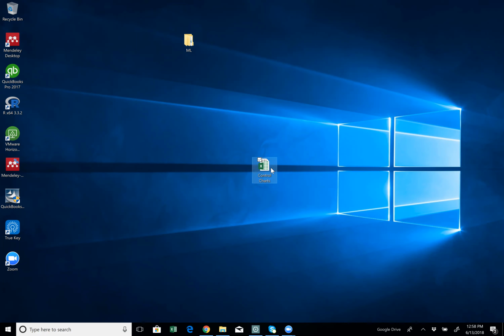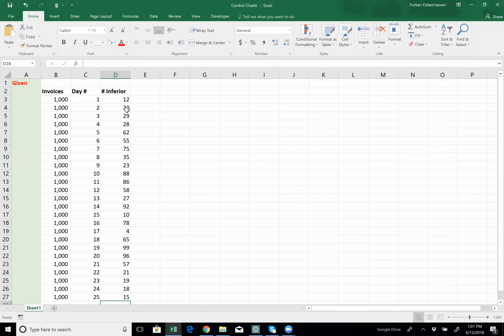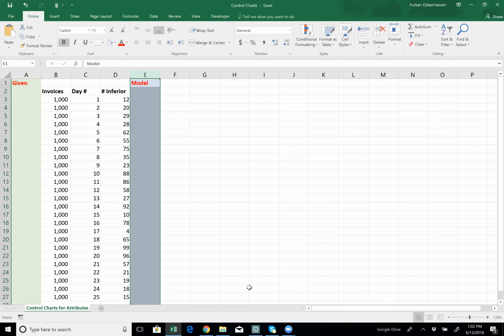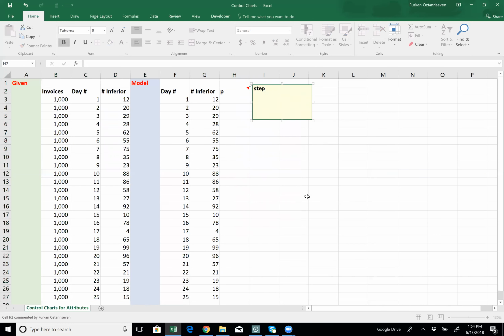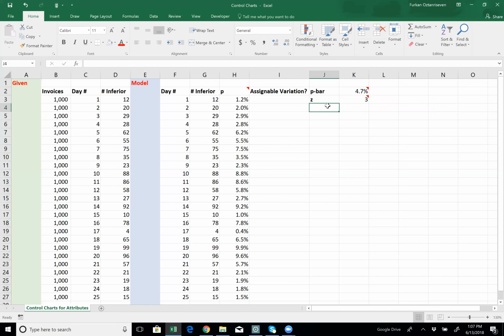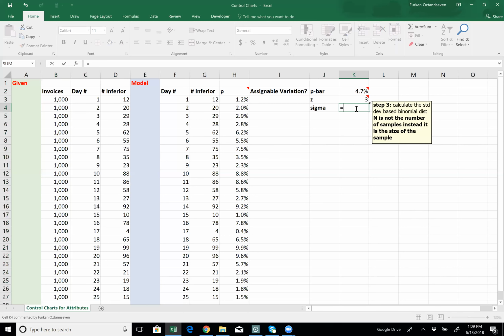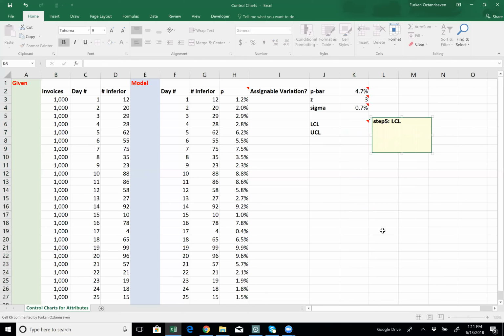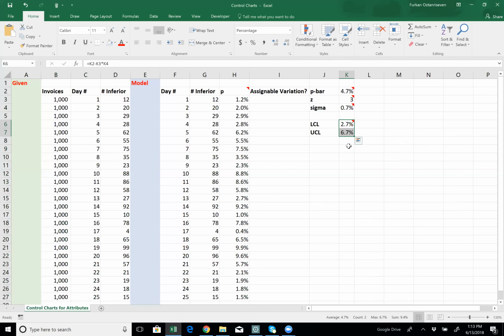3 6 Control Charts for Attributes Part 1